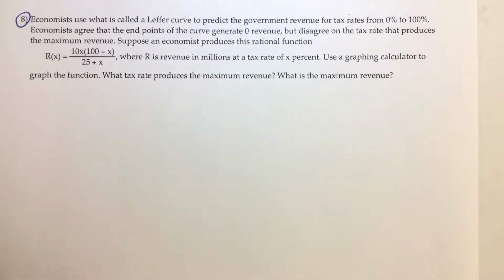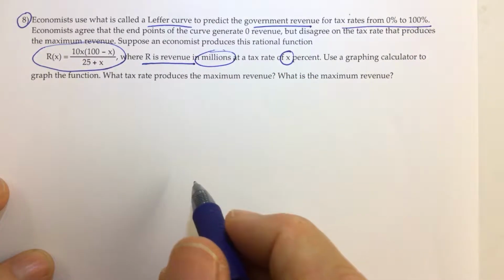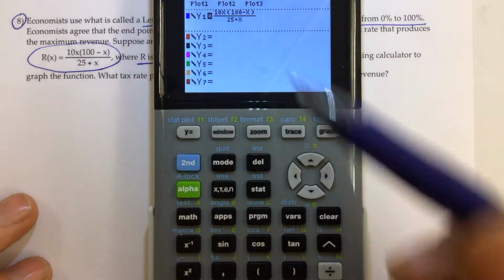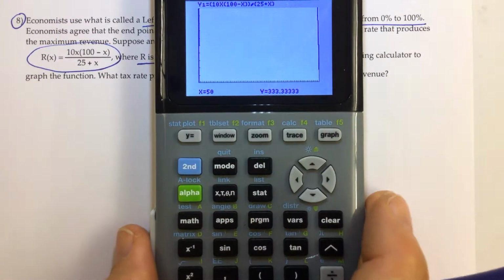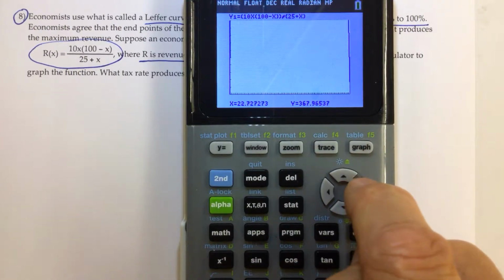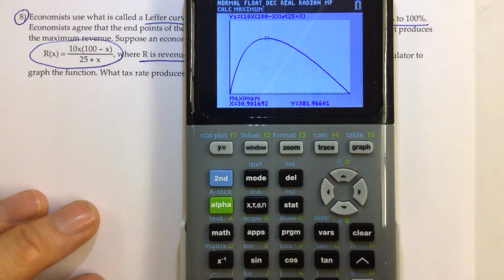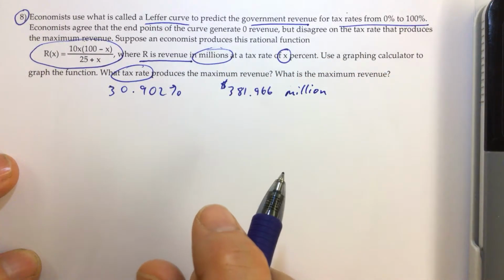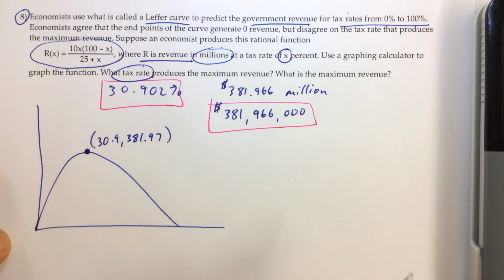PCH U2 Obj 11 Notes #4